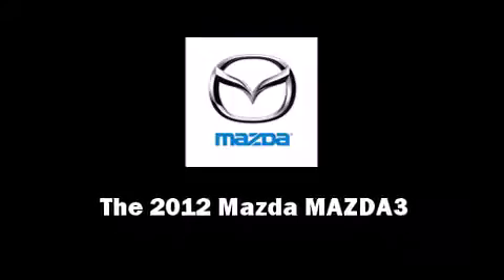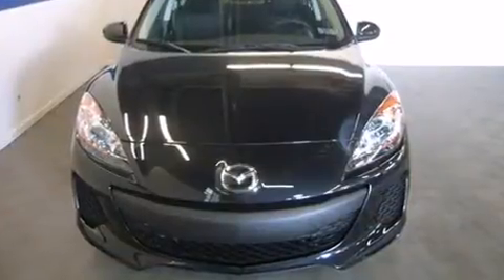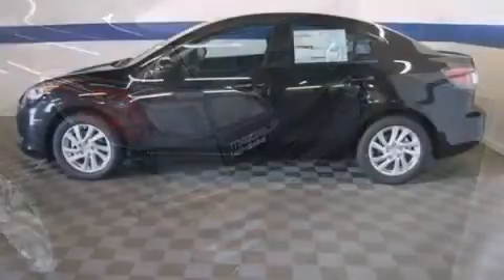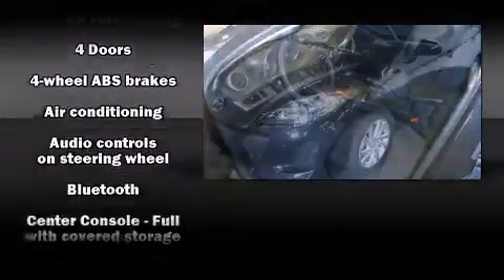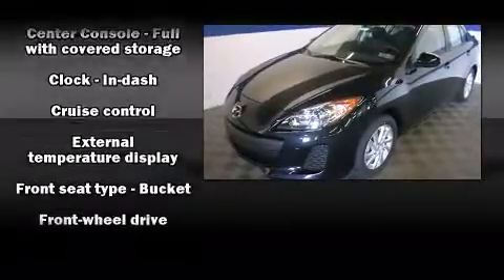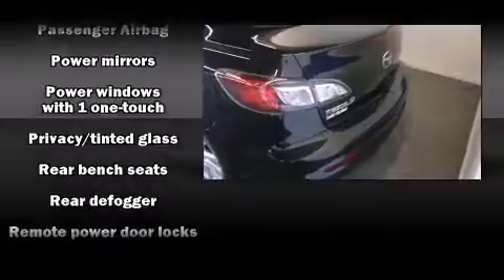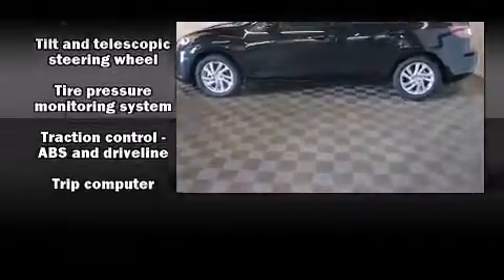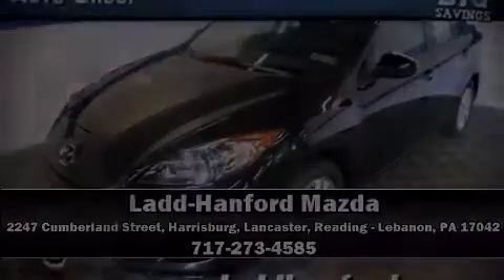2012 Mazda Mazda3 i Touring SKYACTIV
Ladd-Hanford Mazda
2247 Cumberland Street
in Harrisburg, Lancaster, Reading - Lebanon, PA 17042

Familiarize yourself with the 2012 Mazda MAZDA3. This 4 door, 5 passenger sedan stands out among competitors in its class! Under the hood you'll find a 4 cylinder engine with more than 150 horsepower, providing a smooth and predictable driving experience. Mazda paid particular attention to efficiency and practicality with the following features: a tachometer, a trip computer, front bucket seats, tilt and telescoping steering wheel, power windows, cruise control, and remote keyless entry. Mazda ensures the safety and security of its passengers with equipment such as: head curtain airbags, front SIDE impact airbags, traction control, brake assist, anti-whiplash front head restraints, a panic alarm, and 4 wheel disc brakes with ABS. For added security, dynamic Stability Control supplements the drivetrain. Our sales staff will help you find the vehicle that you've been searching for. We'd be happy to answer any questions that you may have. Stop in and take a test drive!